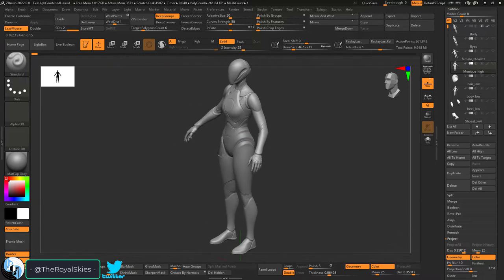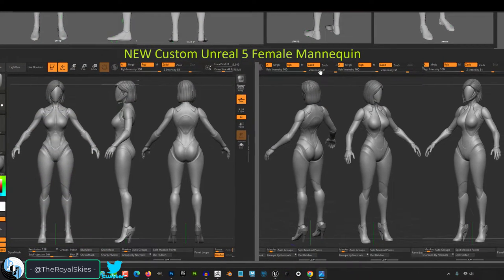Making The Unreal 5 Mannequin FIT -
Here's a fun little project where I "Yassify" the default Female Unreal 5 Mannequin "Quinn" -